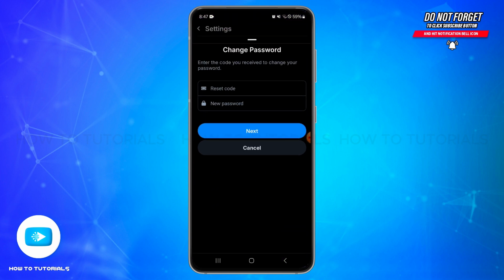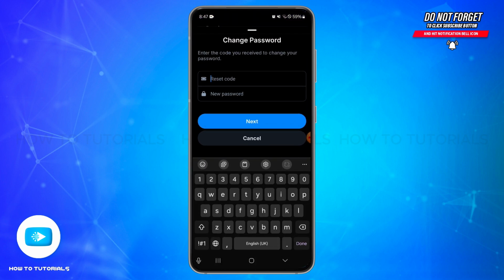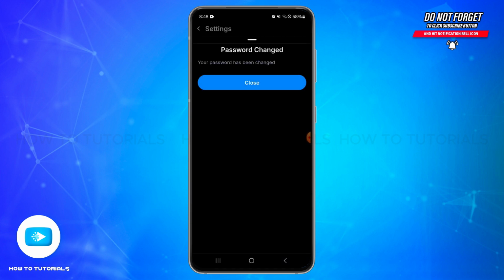How To Change Password On Bluesky App 2024 | Bluesky Account Privacy Settings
"How To Change Password On Bluesky App 2024 | Bluesky Account Privacy Settings" - A Video Guide by How To Tutorials.

In this video, we’ll guide you through the steps to change your password on Bluesky. Learn how to update your account credentials securely and keep your account protected.